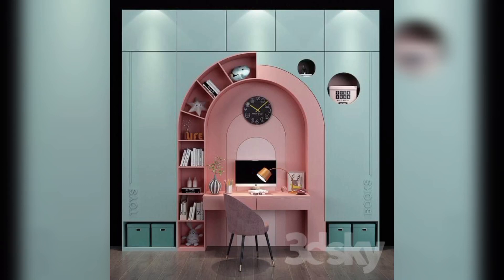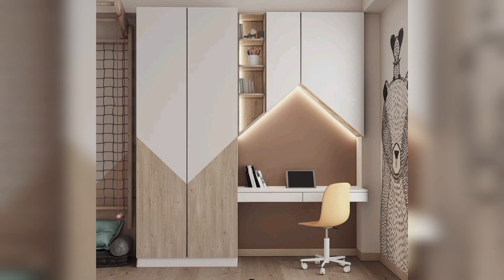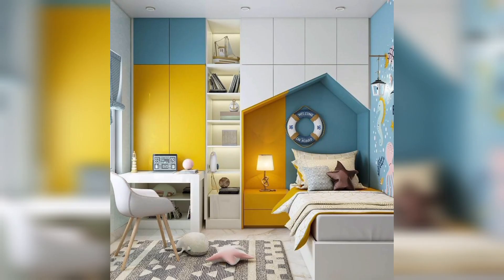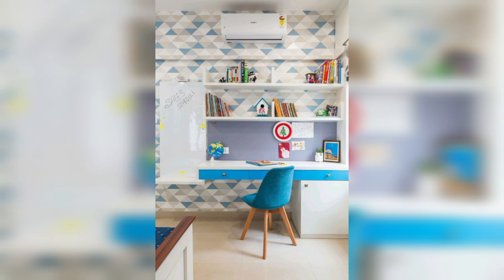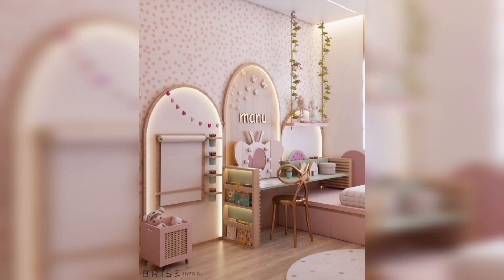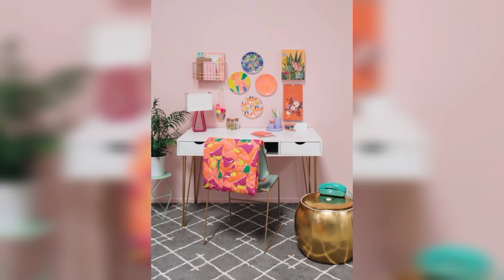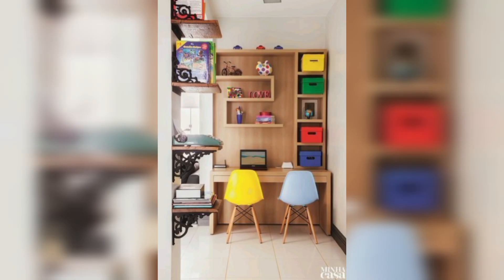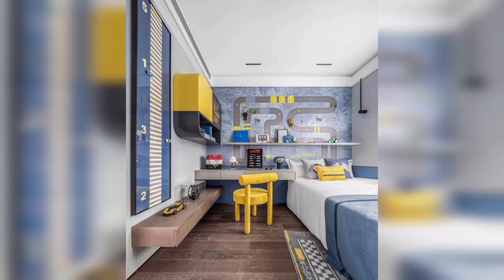Kids Study Area | kids' workspace | children's desk | Kids learning space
Modern Kids Study Area Decoration
In this video, we will explore creative and functional ideas to design a study area for kids. From desk and chair options to storage solutions and decorative touches, we'll show you how to create a space that will inspire your child to learn and grow.